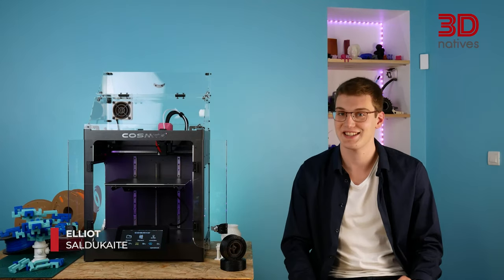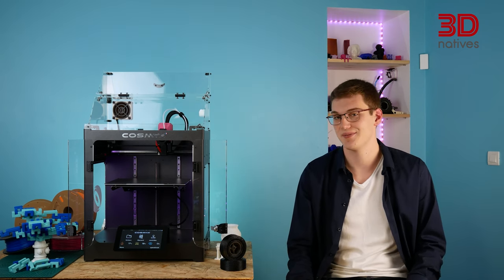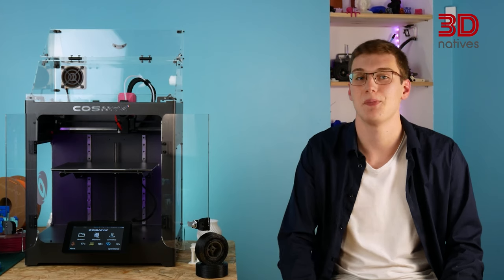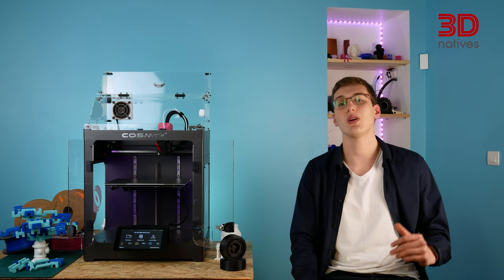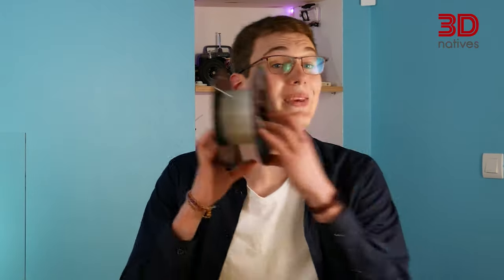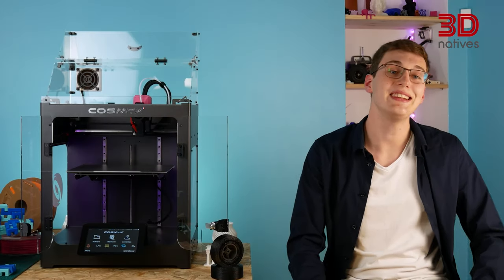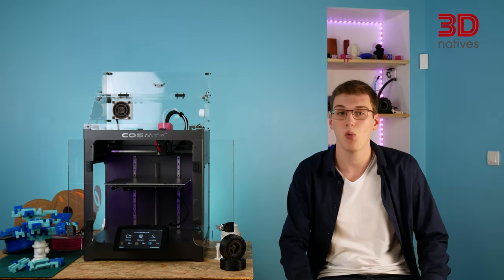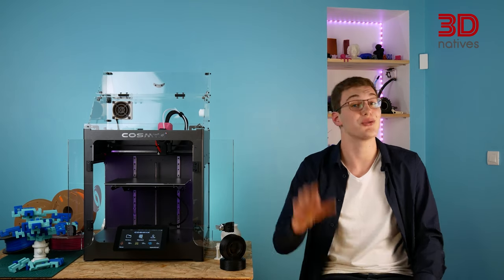Testing Cosmyx first 3D Printer, the Nova | 3Dnatives Lab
French Manufacturer Cosmyx launched it's first 3D Printer the Nova a few months ago, in 2021.
Despite being new to the 3D printing market, Cosmyx relies on Dood Studio's years of experience as Cosmyx was born thanks to VS Projects' acquisition of Dood Studio.

After having had the Nova on our bench for a few weeks and testing it hands on, we have the pleasure to review and give our feedback on it today.

To ensure the Nova is reliable, Cosmyx relies on components from known manufacturers such as Hiwin, E3D, SKF and Raspberry Pi.

At 3Dnatives, we prioritize high-quality 3D printing information. We therefore test the latest and most popular 3D printers and scanners on the market to show how effective they are to the world. Our tests delve into a range of factors including design, performance and reliability, ultimately giving each machine a score as well as an in-depth discussion of its various features.

0:00 Introducing the Cosmyx Nova
1:12 Specifications
4:48 First prints with the Cosmyx Nova
6:39 Conclusion, price and score

3Dnatives’ YouTube Channel provides you with the latest news on 3D printing & exclusive coverage of the various additive manufacturing shows, events and fairs around the world!

3Dnatives is an online media and leading source for all things 3D printing related. Every day, you will find the latest news, interviews, guides and more on the revolution that is 3D printing published on 3Dnatives.com